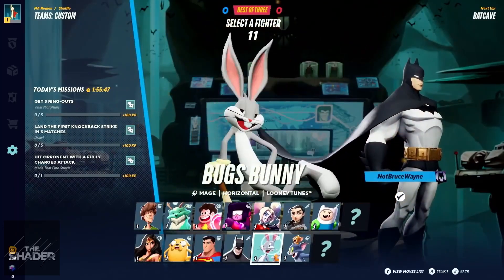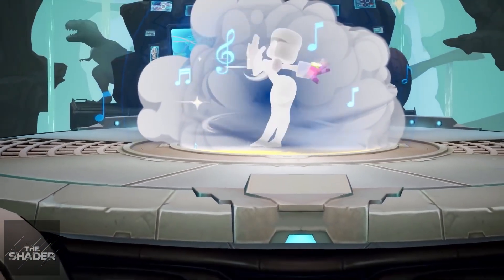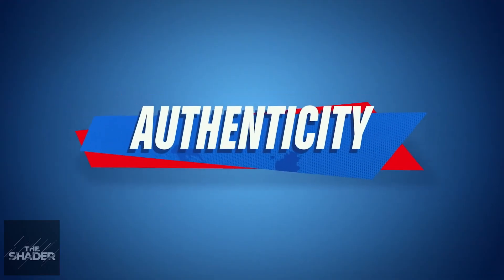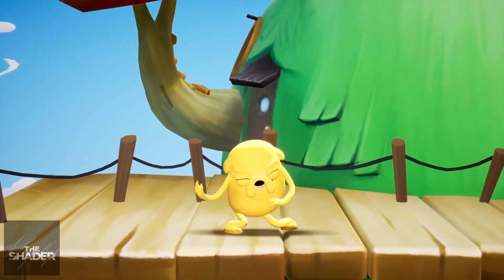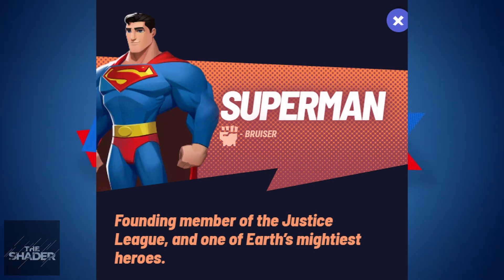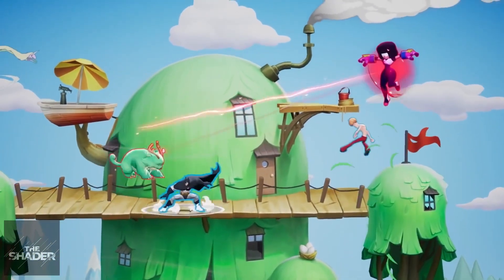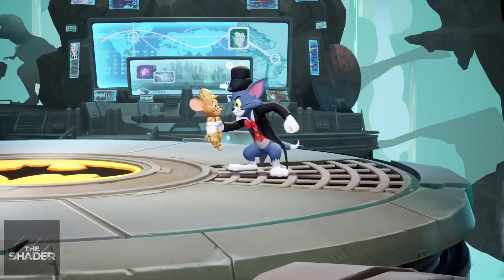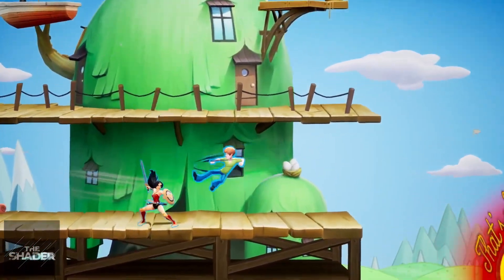MultiVersus Superman Character Spotlight! "The Man Of Steel"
I DO NOT OWN THE ARTICLES, VIDEO FOOTAGE, & MUSIC USED IN THIS VIDEO THE MUSIC IS NON COPYRIGHTED AND ARTICLES ARE USED AS SOURCES.